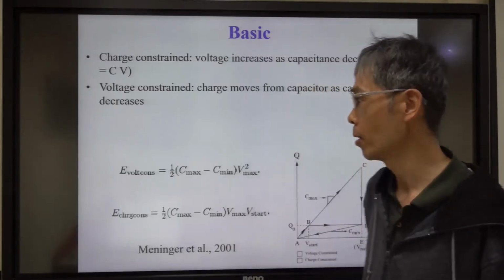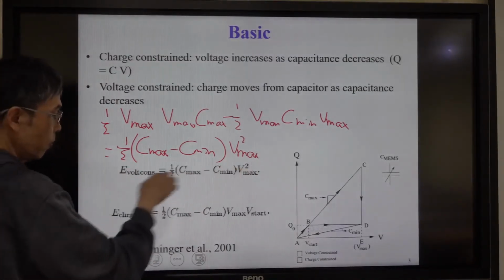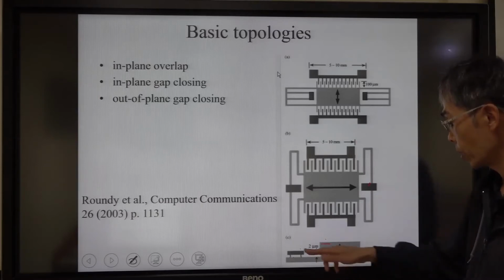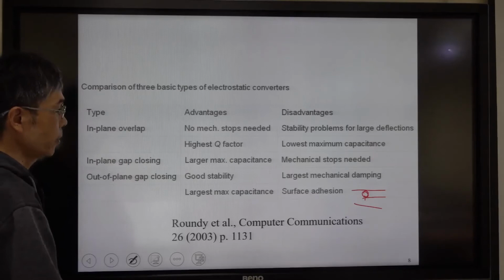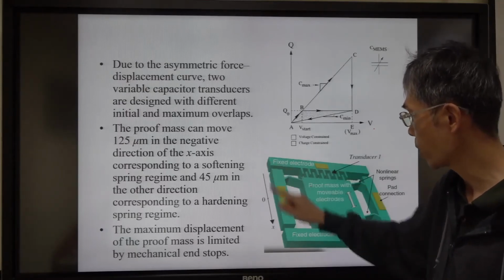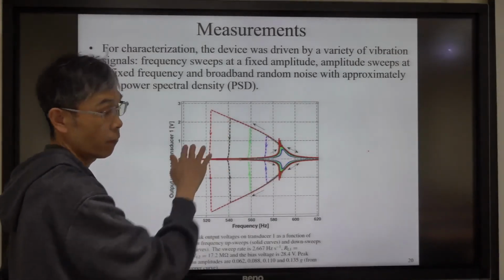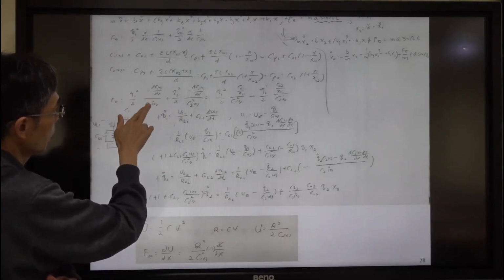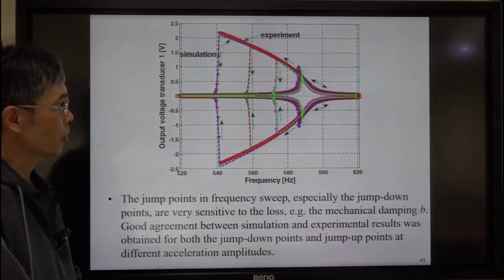Energy harvesting technologies: electrostatic part 1